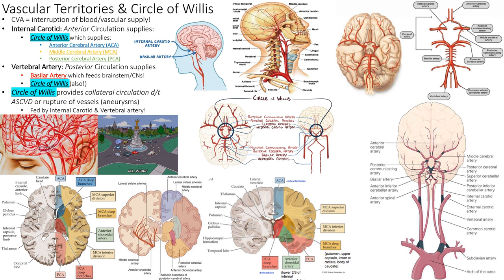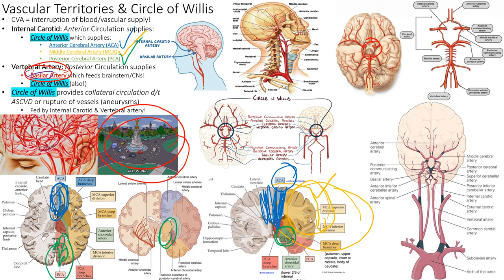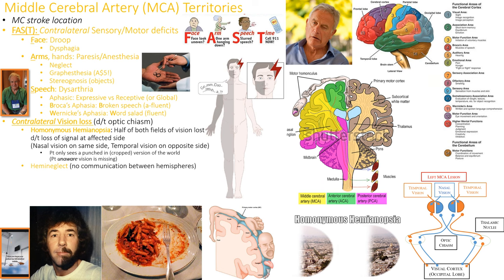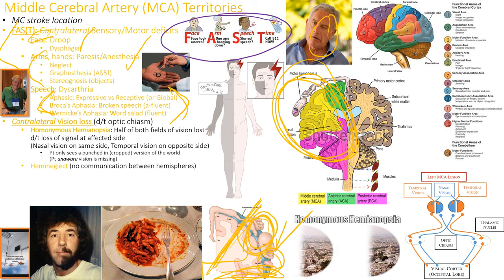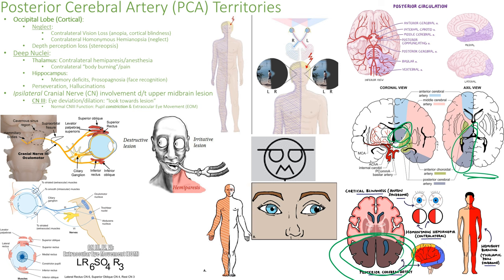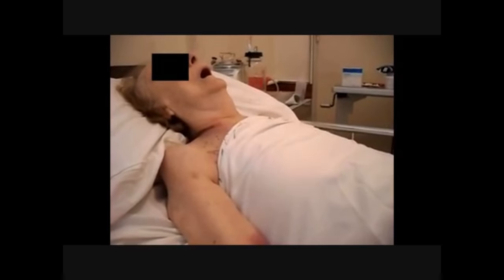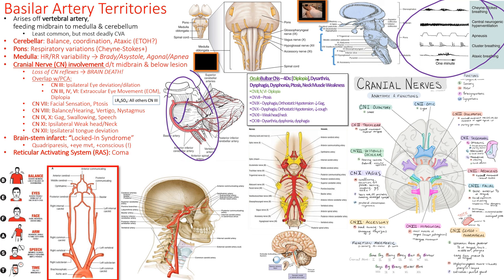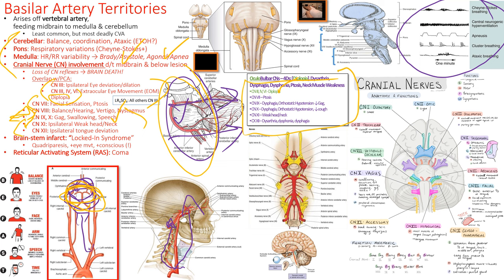Stroke [Part 02 of 03] Vascular Territories & their symptoms [Recorded LIVE!]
In this video, we will be going over strokes! We will discuss the vascular territories of strokes and the symptoms that result from dysfunction of those territories. Fun!

Welcome to our Med-Surg 1 class! This video is targeted for those hearing the topic for the very first time, or even those who have heard it a hundred times. This is a one stop shop for many resources, to help one save time. Also, it may appear crammed, but this is a psychological maneuver so that one may feel they can successfully tackle a disease process in 4 slides rather than 20 or 30 slides! This will adequately prepare you and instill you with the knowledge to know what's best for your patients and critically think as a new nurse!

This will prepare you for your NCLEX, and beyond! The audience in this session were recorded in February 2024.